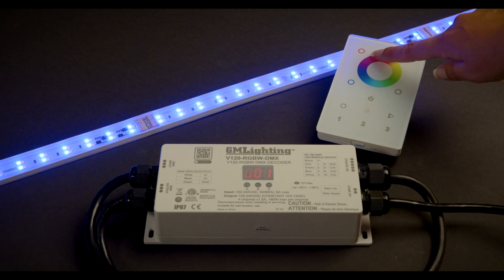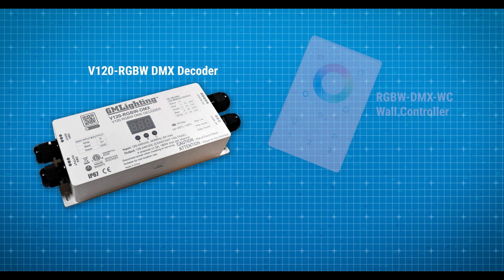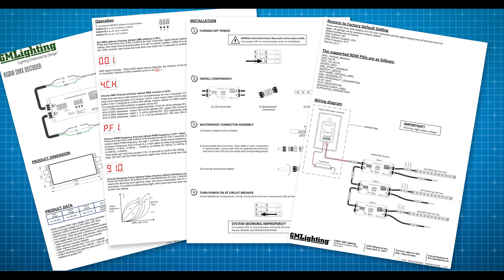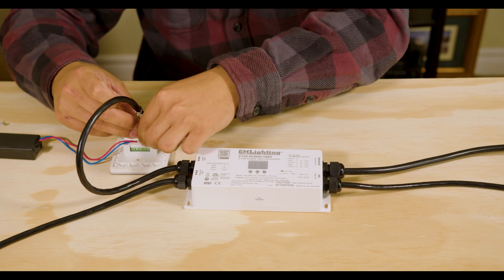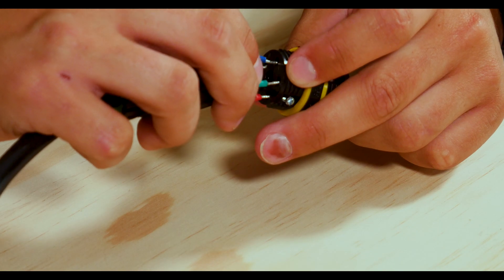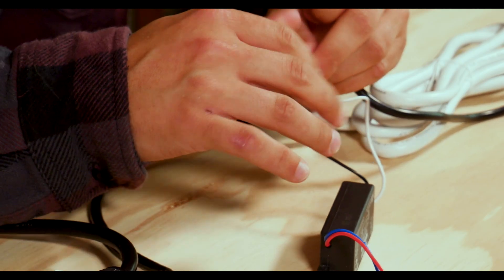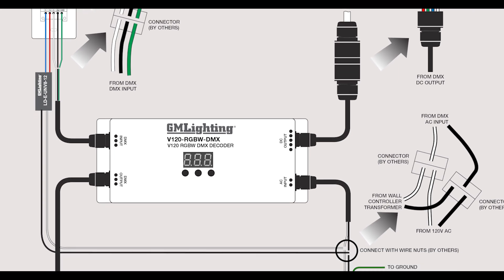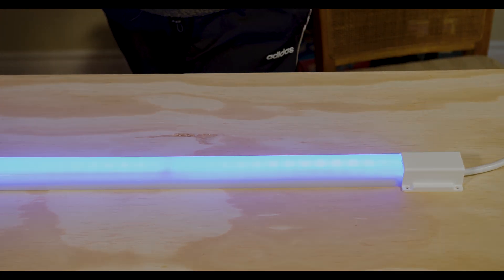V120 RGBW DMX Decoder Installation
Connecting a DMX Decoder to a run of V120 RGBW tape and a wall controller with integral transformer is a lot easier than it looks.  Instructions, as well as product spec sheet and other info can be found